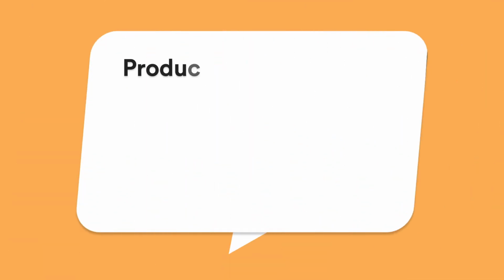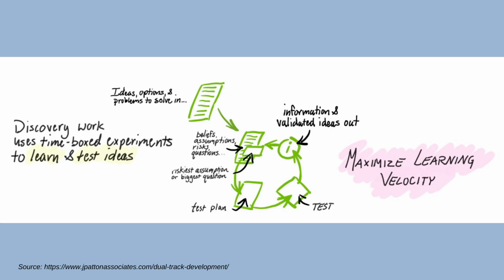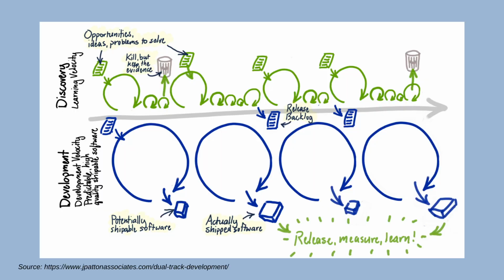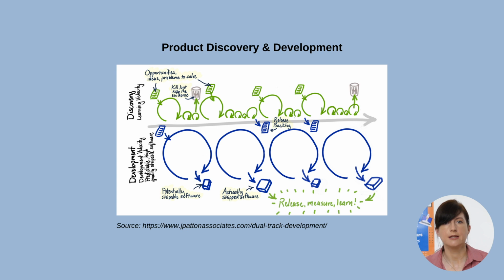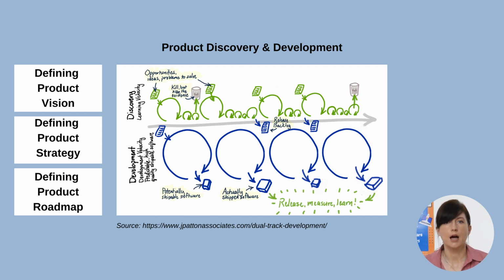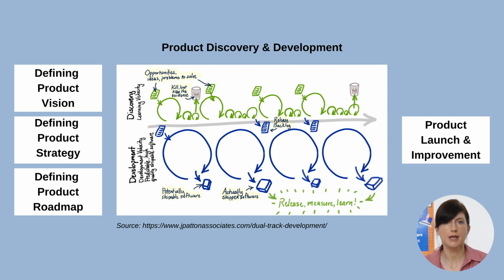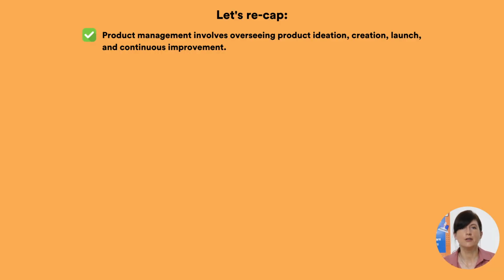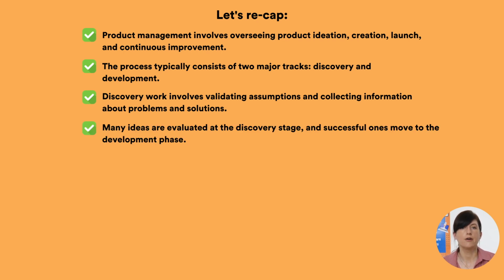The Product Management Process: Definition and Steps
Let's begin our product management crash course by defining what product management is and what steps or stages it includes.
Product management is the process of overseeing the ideation, creation, launch, and continuous improvement of a product.
Since our course is dedicated to software engineers, we will focus on digital or software-enabled products or services.
While the specifics of the product management process may vary between organizations and industries, a typical modern product management process includes two tracks: discovery and development.

Enroll in the full course "Product Management Crash Course for Developers" on Udemy:

Regardless of what programming language you use - Python, JavaScript, Java - you name it - you are playing a vital part in deciding how things get built. You are the ultimate decision-maker when it comes to tech stack and implementation details.

BUT

Have you ever been in a situation when you were asked to build a feature without context on WHY it is needed?

Or, have you ever struggled to convince your product manager to plan that code refactoring but failed as it does not affect customers in an obvious way?

Do you want to work on cutting-edge technologies and innovations but feel stuck with the execution work and don’t have any exposure to the strategic product initiatives and roadmap?

Or maybe you are de-facto playing a PM role in a tech startup that does not have a product team yet, even in the formal software engineer role, and want to get to know how the product management process really works?

Finally, perhaps you are thinking about whether transitioning to a product manager role can be the next career challenge for you.

Sounds familiar?

Hi, I'm Anna - Founder and Head of Product at Futureversity - an Edutech platform helping people advance their product management skills.

Before starting FutureVersity, I was a Product Director of a series B AI startup based in Singapore, where I relocated six years back to do an MBA program.

In my role, I built the product function from scratch and launched an alpha version of the no-code platform as a service for non-tech people to create AI applications with minimum effort and cost.

I'm also a Product Management mentor who helped over 20,000 (and counting!) students and mentees to move to Product Management from various backgrounds, including Software Engineering.

I’m inviting you to join me at my Product Management Crash Course for Developers.

Yes, the course is not a “must-have” for developers and software engineers, but it will give you an edge at work and empower you with the new skills critical to your growth in product-led tech organizations.

You will learn:

Why and How the product strategic decisions are made,

Get to know how to communicate better with the key decision makers in your organization, and

How to “sell” them on technical innovations.

And the best part is that learning and practicing product management is a fun thing to do!

The Crash Course includes:

5.5 hours of HD videos on product management with real-life up-to-date examples.

50+ methods, tools, and frameworks used in product management in 2023.

A step-by-step "homework" for working on your own challenge (optional).

Quizzes to check your learning progress.

100+ downloadable PDFs with lecture summaries and additional resources you can refer to so that you can quickly refresh the course content and further expand your knowledge.

New course lessons and updates. As building a good product is all about continuous improvements, I will be adding new materials and resources to the course - to reflect your feedback, my new experience, and industry trends.

And yes, If you don't like the course, you can get a refund within 30 days, of course! So just try it.

Upon explicit request, I'll provide you with a signed certificate of completion from FutureVersity - an educational company I'm running to help people learn and practice product management (this is in addition to Udemy's certificate).

You'll find more details on how to get your certificate in the course.